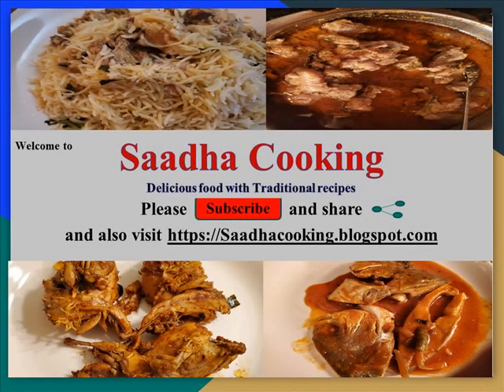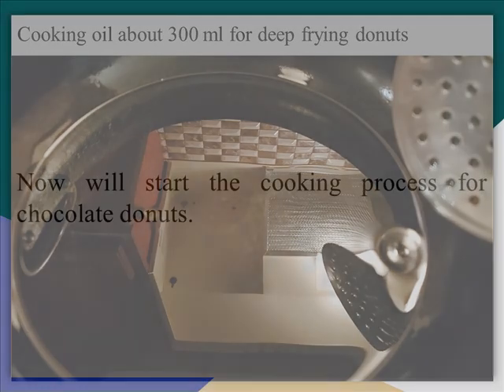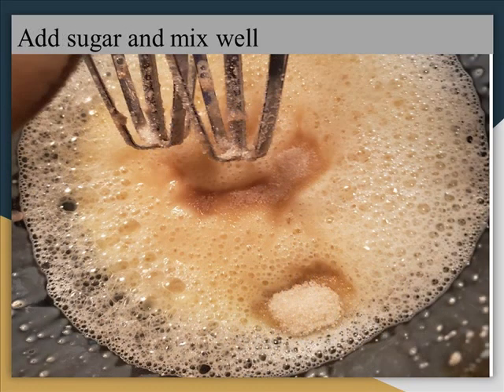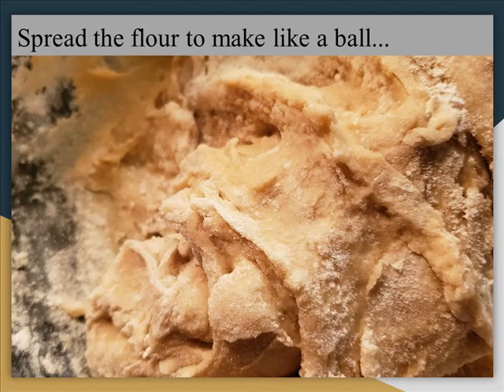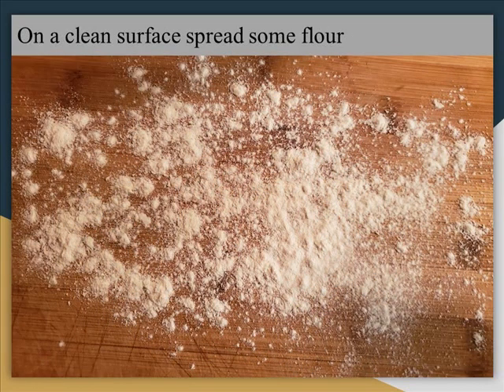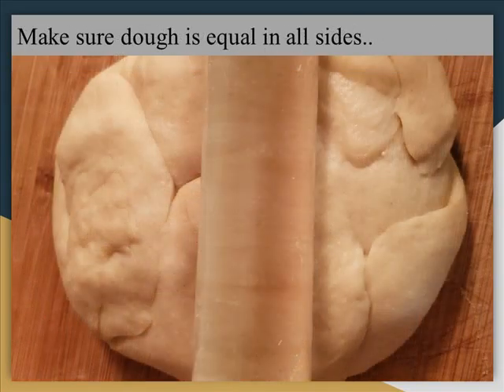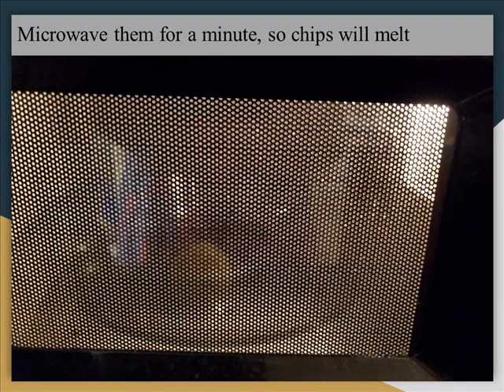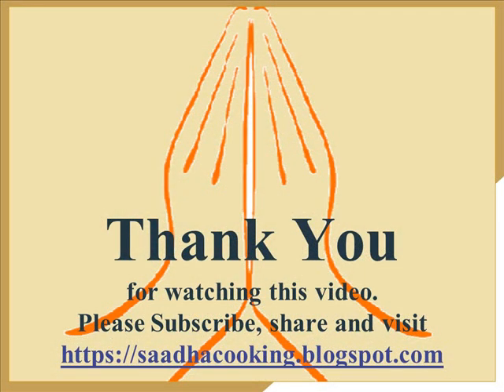Home made Chocolate Donuts